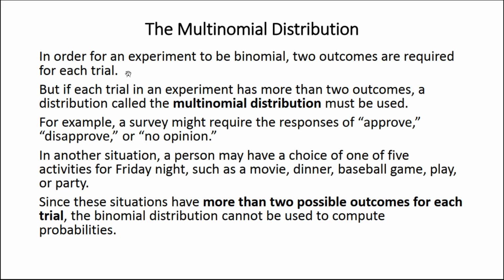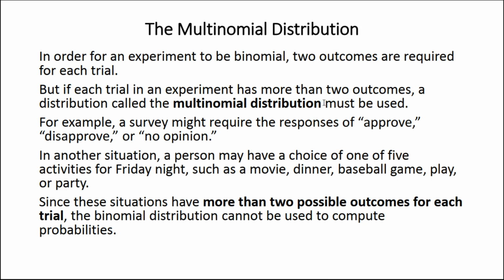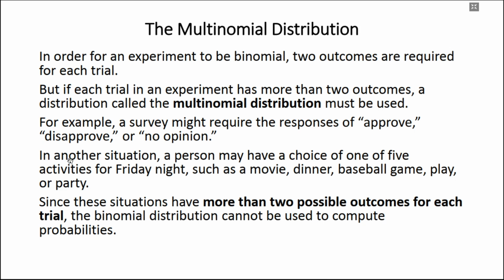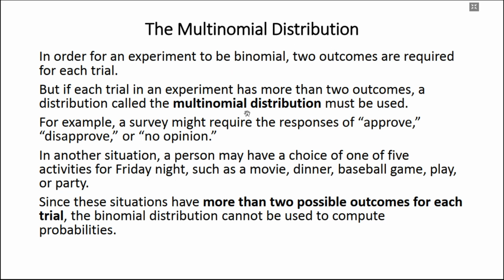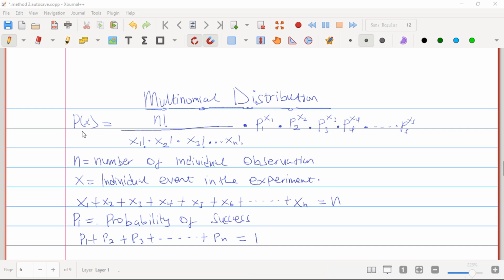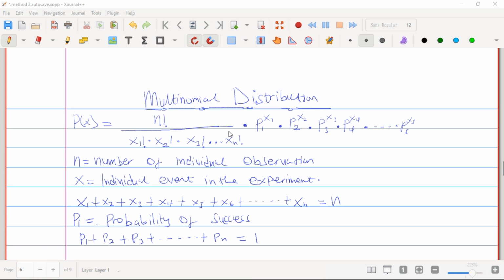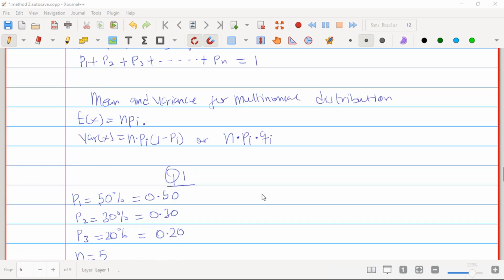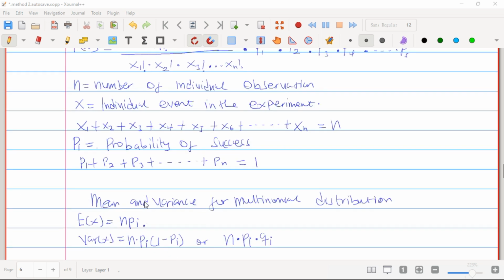Multinomial Distribution For Statistical Method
Basic concept on Multinomial Distribution and Pmf for the Distribution